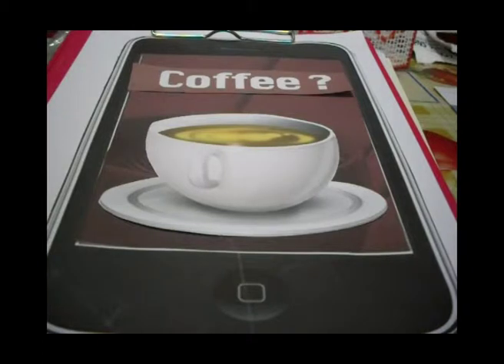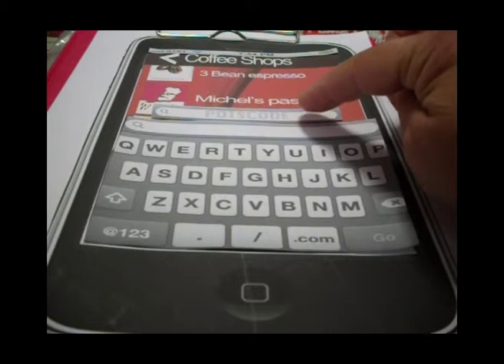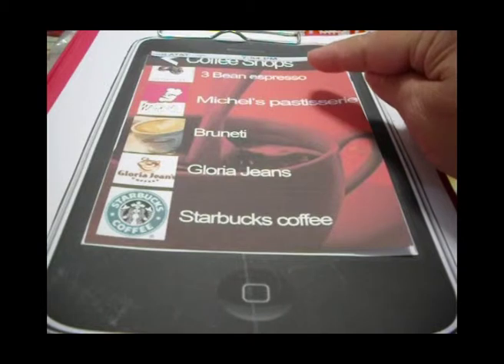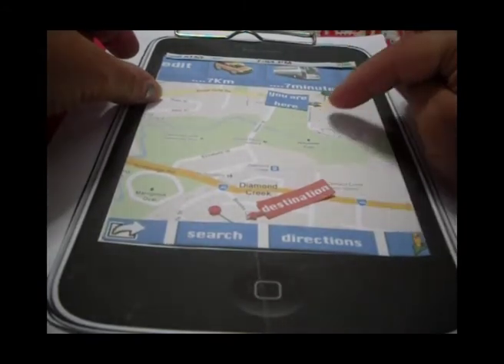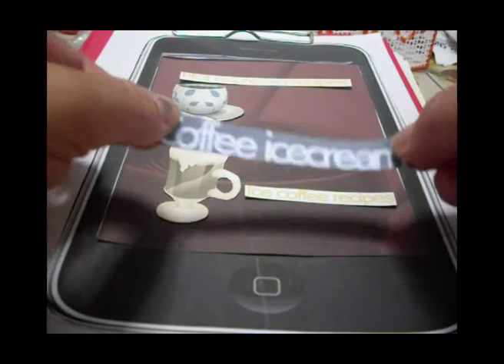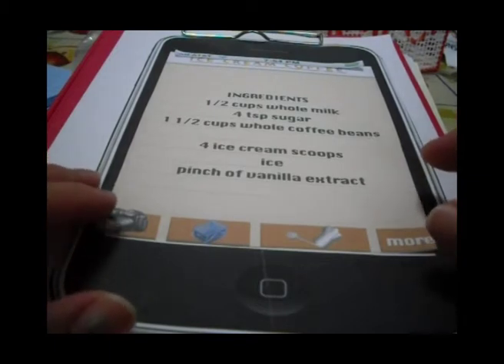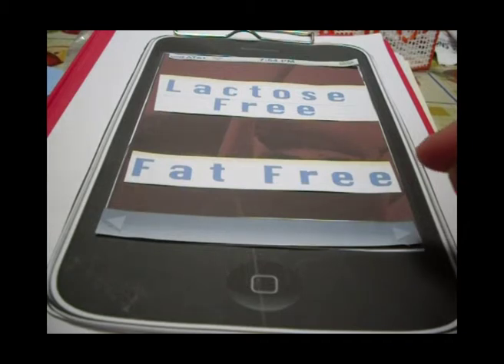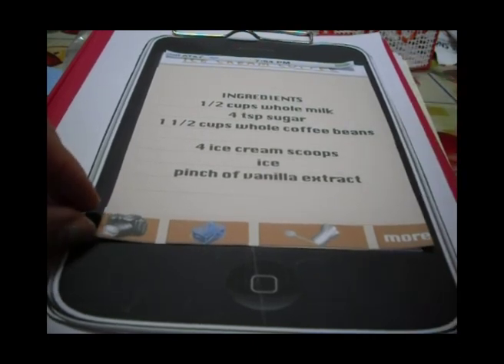coffee-app.mp4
This is for Interaction Studio class. The idea is to have an application for a mobile device. This app is for coffee drinkers, hot or cold.